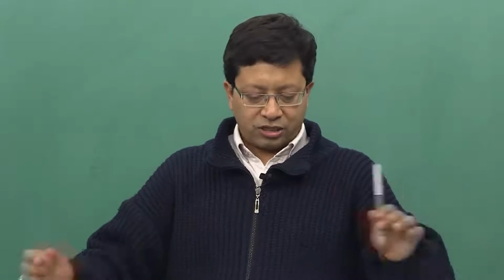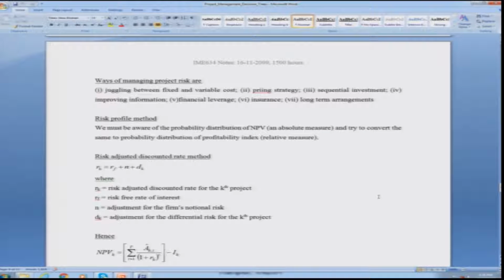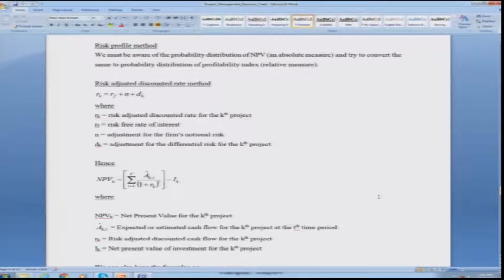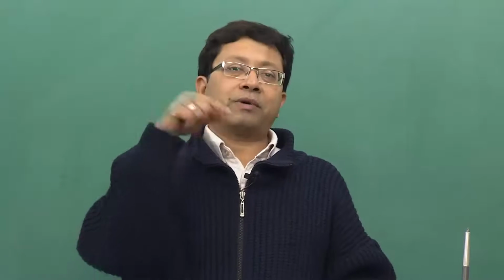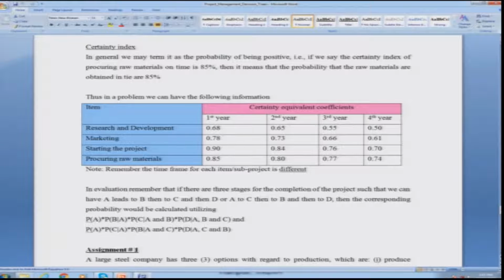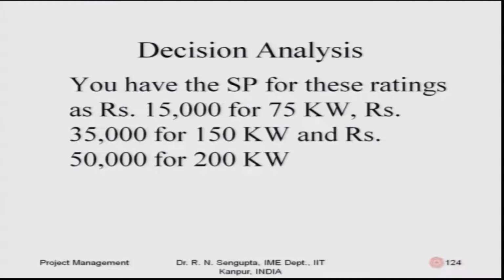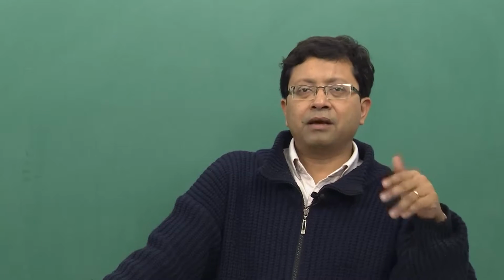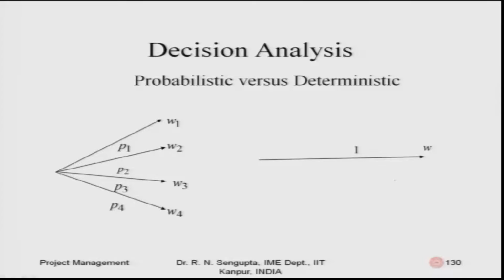Decision Tree Analysis and Risk Management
a) Decision trees continue
 b) Ways of minimizing project risks
 c) Introduction to Decision analysis

 To access the translated content:
1. The translated content of this course is available in regional languages.
 2. Regional language subtitles available for this course
 To watch the subtitles in regional languages:
 1. Click on the lecture under Course Details.
 2. Play the video.
 3. Now click on the Settings icon and a list of features will display
 4. From that select the option Subtitles/CC.
 5. Now select the Language from the available languages to read the subtitle in the regional language.